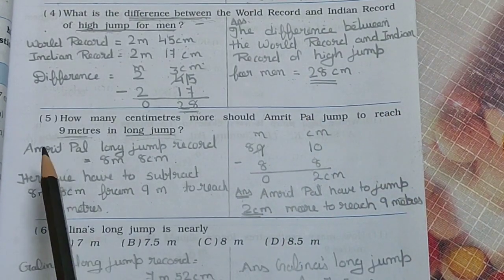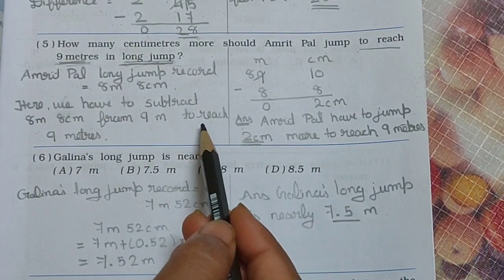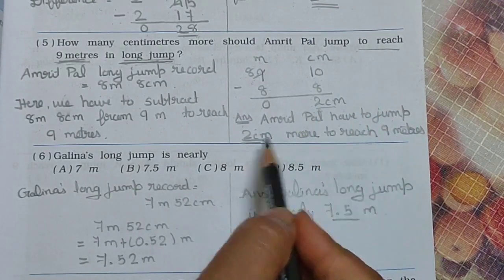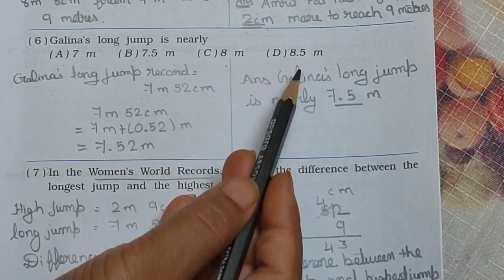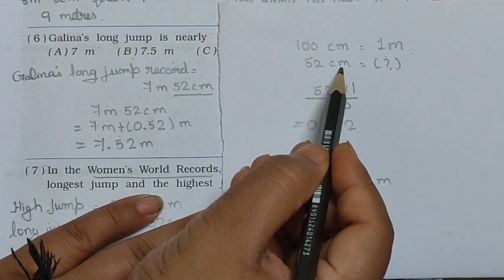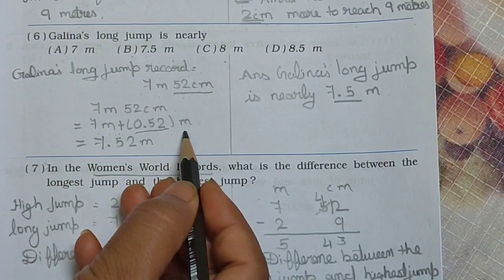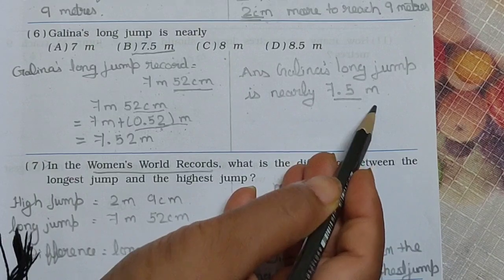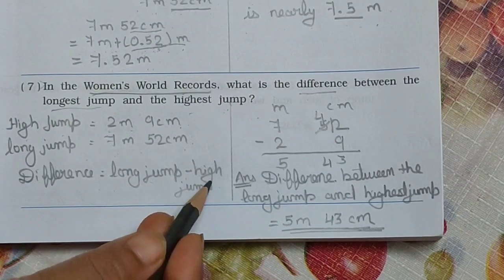4th standard || math magic || chapter 2 || part 7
4th standard math magic lecture